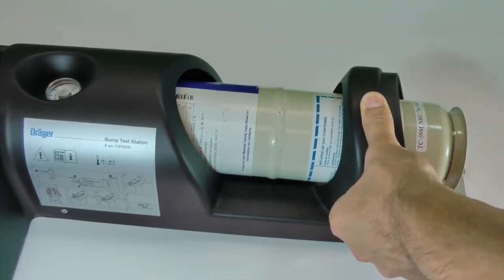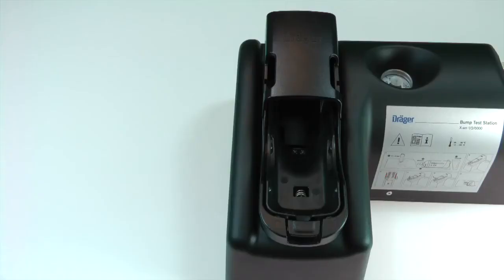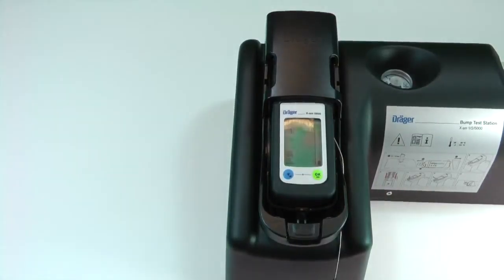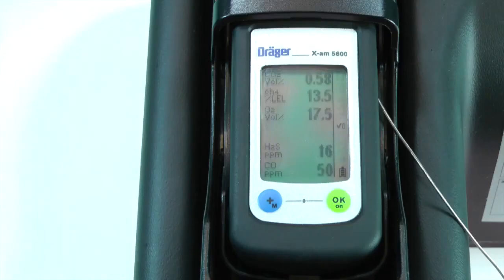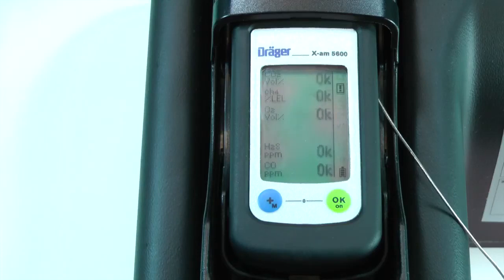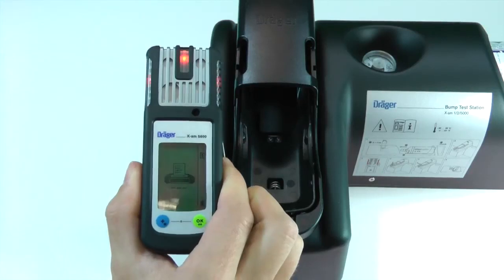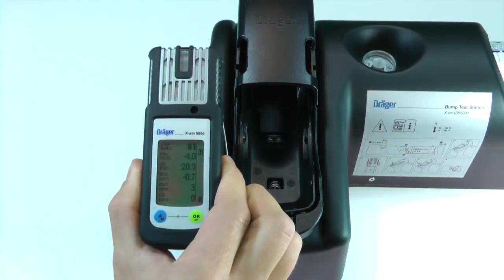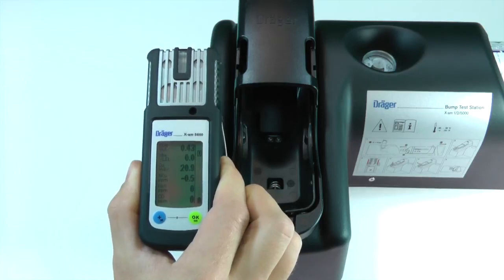Basic How To - Dräger Bump Test Station X-am 5000 and 5600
The Dräger Bump Test Station X-am Series offers a user-friendly, standalone, and flexible solution designed for the X-AM 1700, 2000, 2500, 5000, and 5600 Multi-Gas Monitors.

Contact HAZMAT Resource today with any questions or for a fast quote or buy

• The Bump Test Station is user-friendly, requiring no electrical power for complete mobility and flexible placement.
• It conducts a functional test of the monitor for the connected gases, ensuring ease of operation.

Automatic Calibration
• Data from the Bump Test Station can be transmitted to the optional Dräger Mobile Printer/Interface via an IR interface.
• The Printer/Interface is capable of printing and/or saving function test results, which can be downloaded to a PC database using CC Vision software.

Reliable Results
• Simple operation involves connecting the appropriate Dräger cal/bump gas cylinder for the instrument under test.
• Gas flows automatically when the instrument is inserted into the test cradle and stops upon removal.
• The test provides a verified instrument, ensuring the safety and confidence of the worker.

Features
• Use to perform bump tests and calibrations
• Use with standard 58 or 103 liter mixed gas cylinders
• Use with 552, 650 or 900 liter cylinders with the following CGA adapter fittings